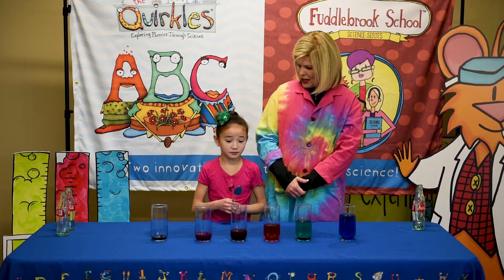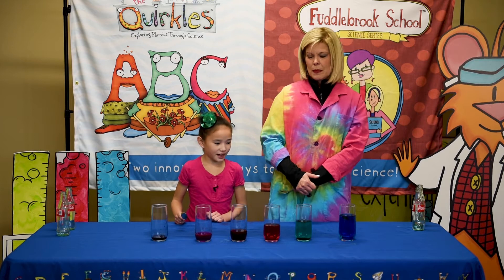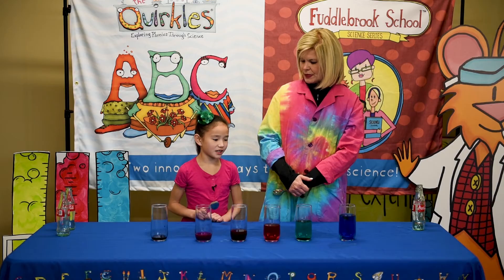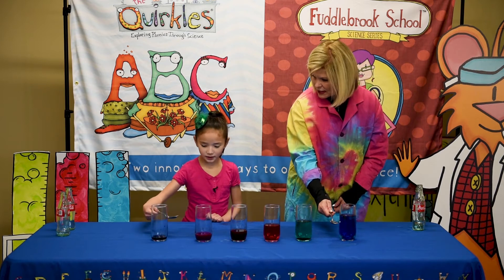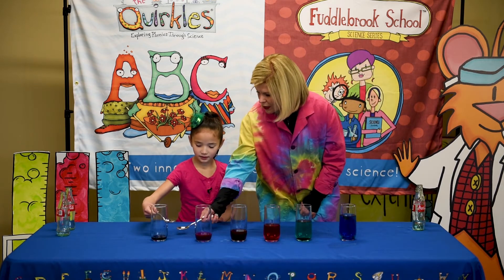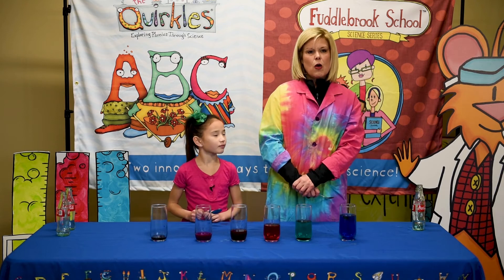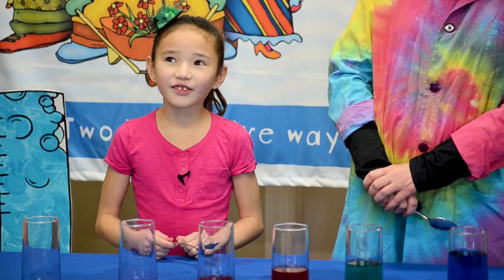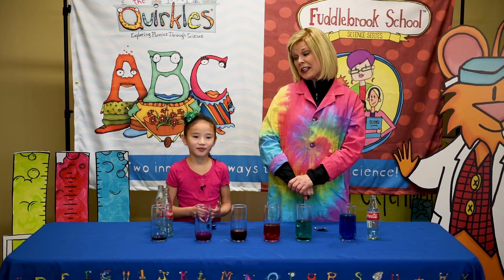Susie Sound’s Musical Glasses: A Lesson on Sound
See how the amount of water makes the sound change. Through this investigation, learn about sound and make beautiful music, too!

Materials:
• Six identical small-mouthed bottles or tall glasses
• Metal spoon
• Water